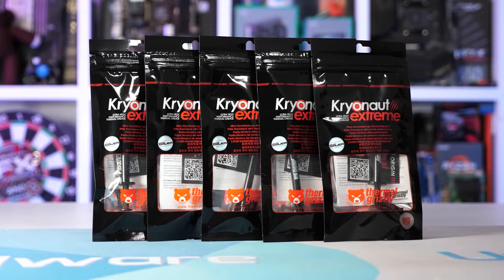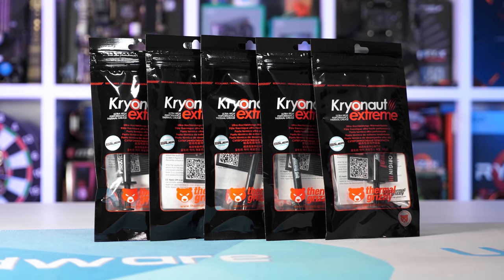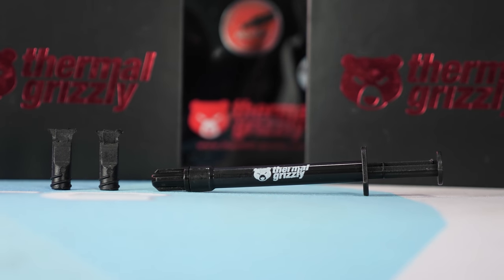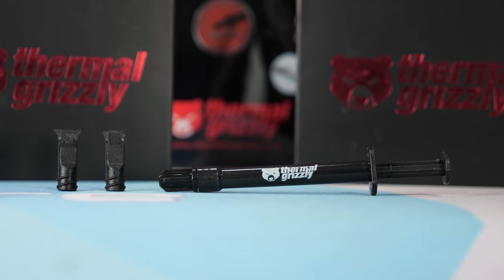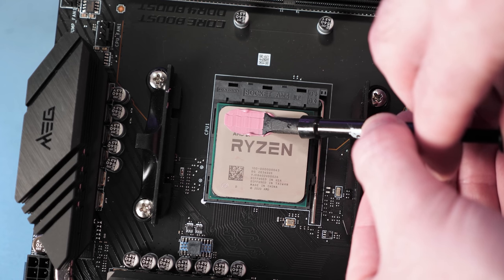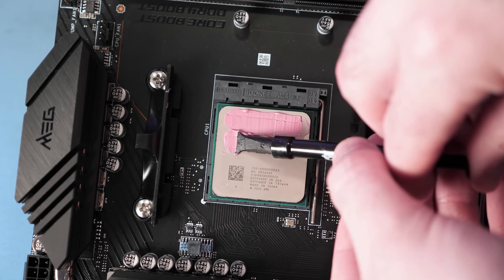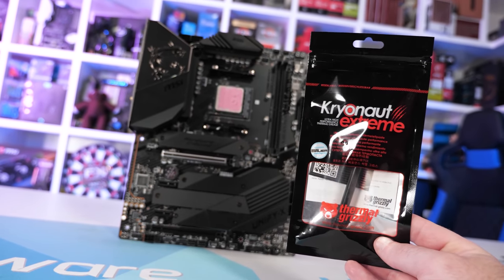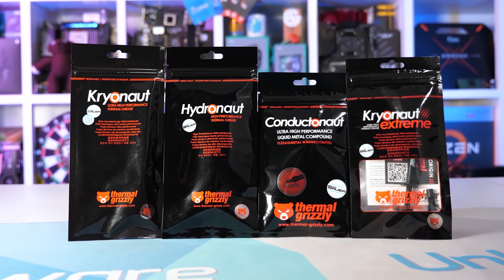AMD Fooling Intel with Zen 4? Does Zen 4 Need More Cores? May Q&A [Part 2]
Video Index:
00:00 - Welcome to Hardware Unboxed
01:03 - Are tensor cores worth it for DLSS?
06:17 - Are AMD sandbagging with Zen 4?
15:43 - Will Zen 4 be worth it for Zen 3 users?
18:23 - Are new AM4 chipsets/CPUs coming?
20:29 - Does AMD need more cores for Zen 4?
23:05 - AM5’s exclusive use of DDR5 an issue?
25:27 - PCIe 5.0 arrived too soon?
28:48 - Will 6-8 core CPUs need upgrading in 4-5 years?
36:01 - Which brand has the overall best products?

May Q&A Part 2